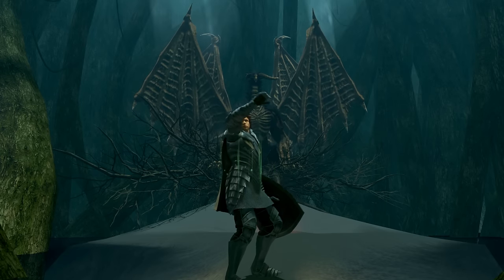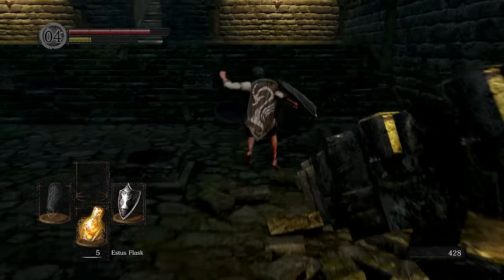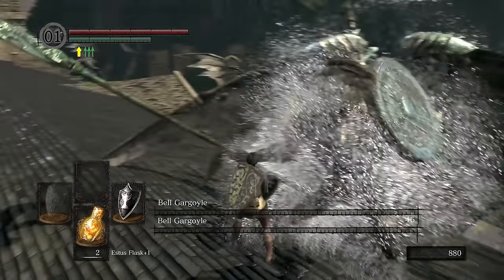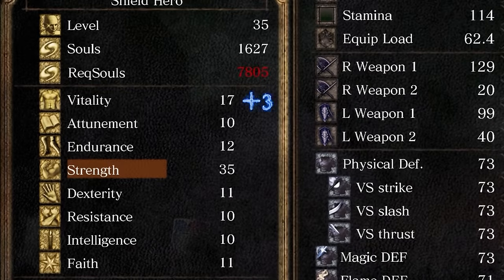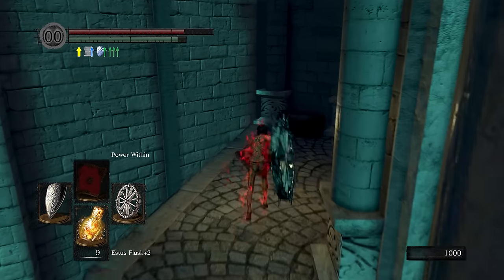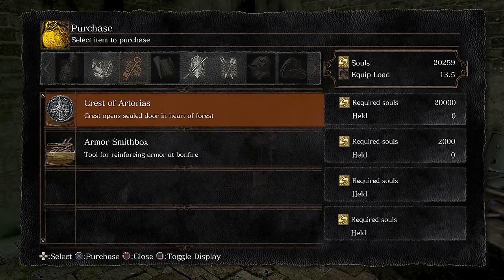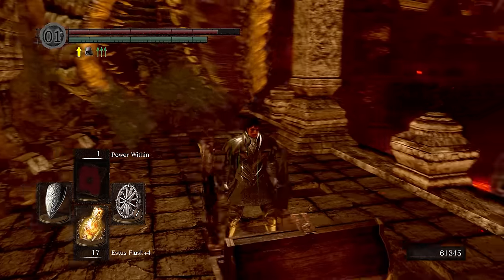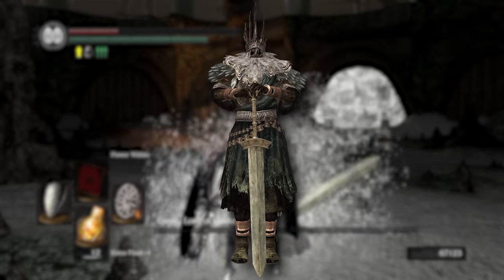Can You Beat Dark Souls With Shields Only?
I had the random urge during one of my playthroughs to see if you can put the shield in to your right hand and use it as a weapon. To my surprise you can! Which led to my curiosity can you beat dark souls with shields only? Today in this video I will be going over how I went about this dark souls challenge run.

Rules:
1. Shields Only
2. All Equipment is Allowed
3. Only Buff Items or Spells
4. Level Caps
5. Embers Locked Behind Bosses
6. No Glitches or Mods
7. No Summons
8. Beat the Game

Timestamps:

Intro/Rules - 00:00
Run - 01:50